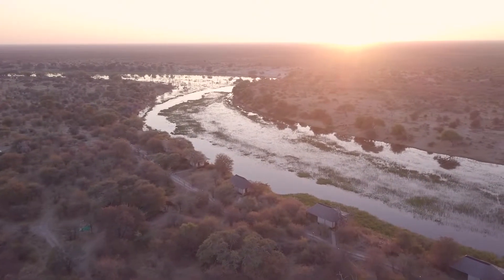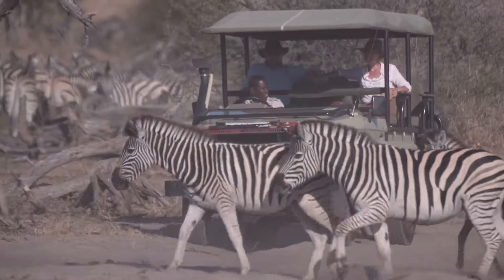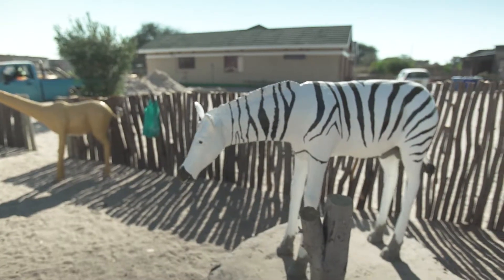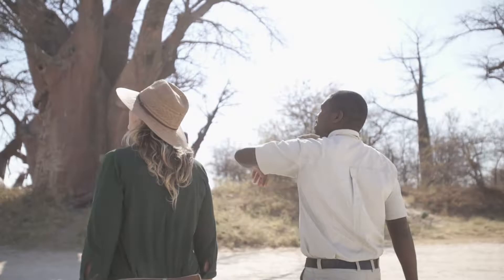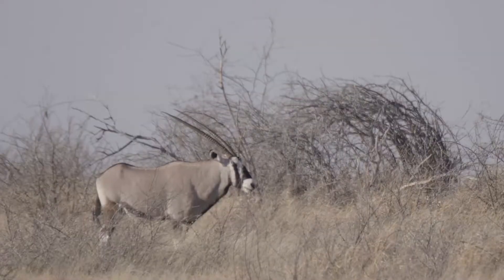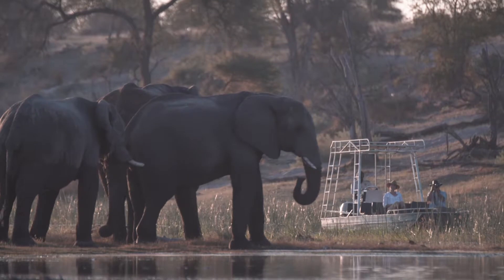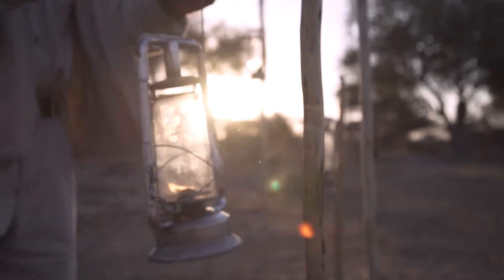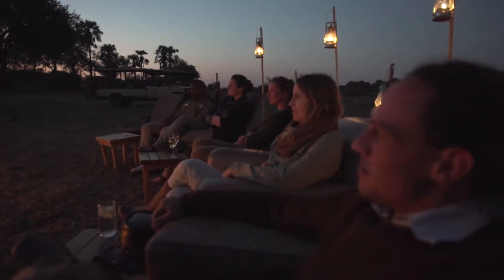Leroo La Tau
Promovideo Leroo La Tau